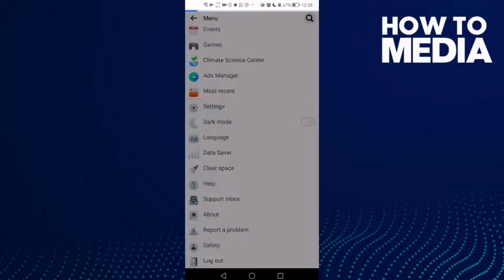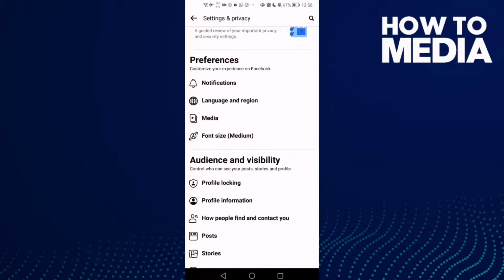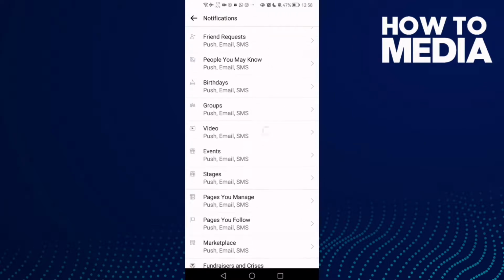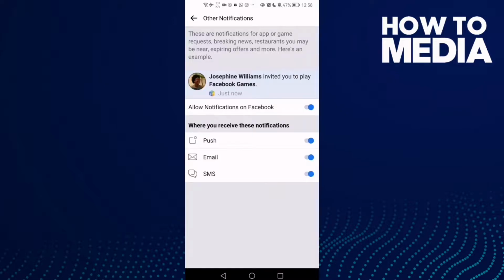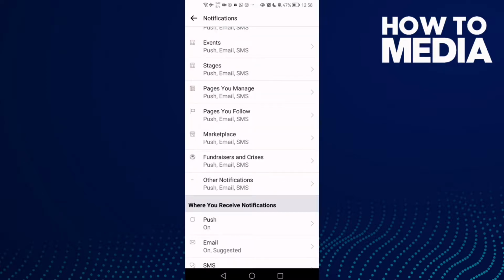How To Turn Off Other Notifications on Facebook Lite App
in this video we discuss :